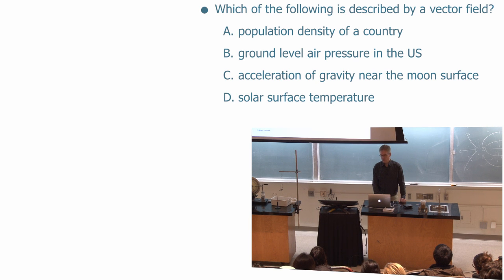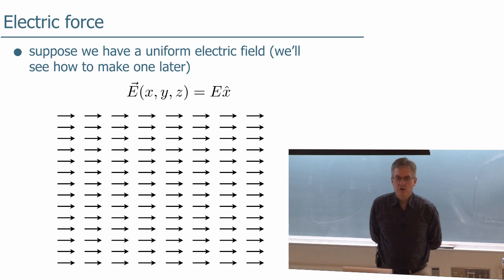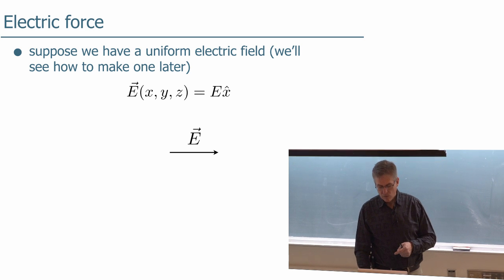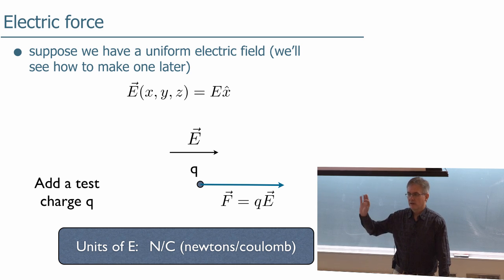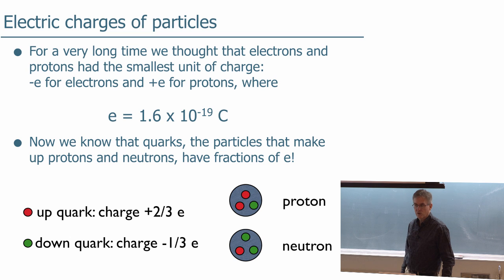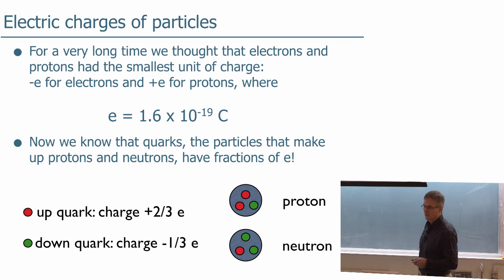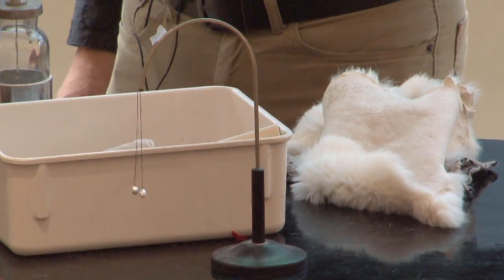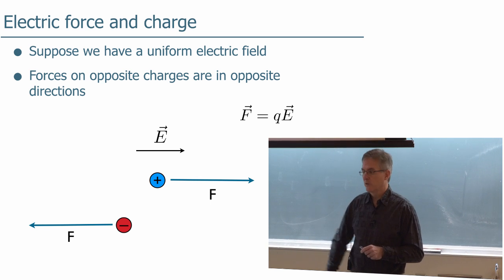Lecture 5 part 2